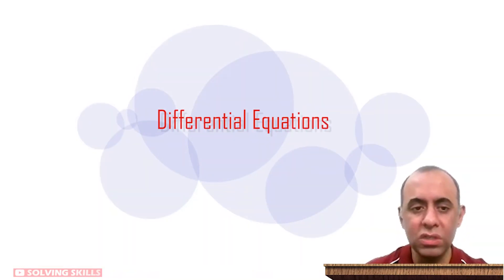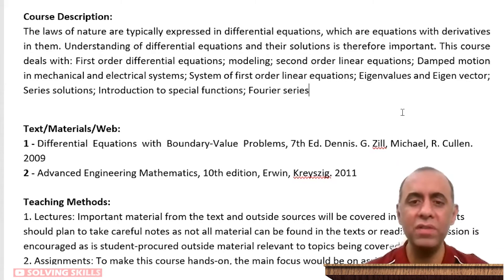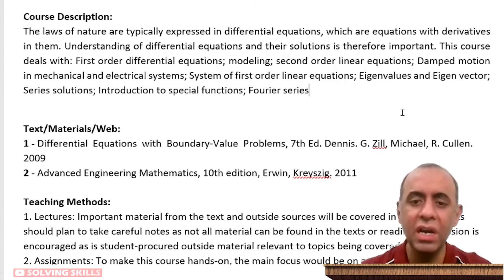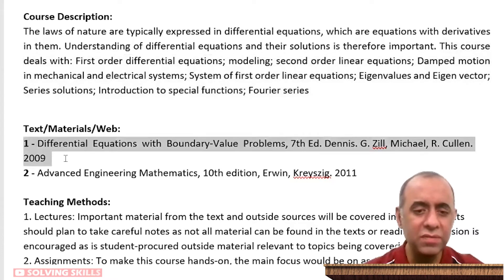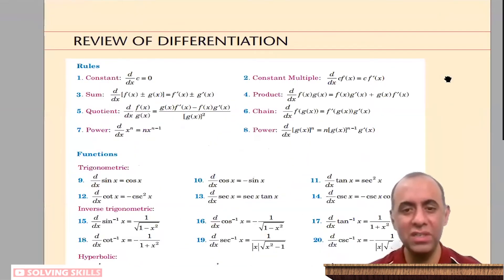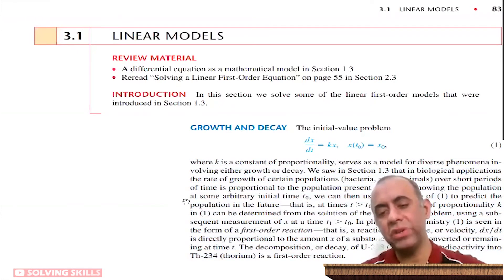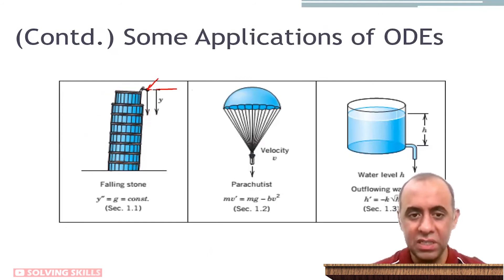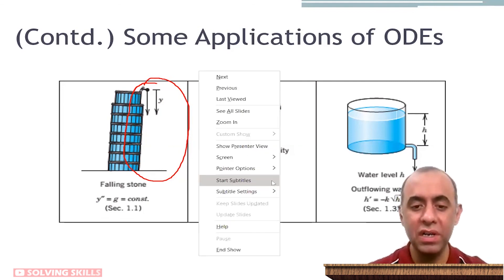What you should know before taking Differential Equations Course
How to Solve Population Growth First Order Differential Equation Modeling Problems

Video Details: About the course Ordinary Differential Equations

Book: Differential Equations with Boundary-Value Problems by Dennis Zill and Michael Cullen, 7th Edition

Domain: Computer Science, Mathematics
Course: Differential Equations

Channel: Solving Skills
Author: Muhammad Salman Chaudhry